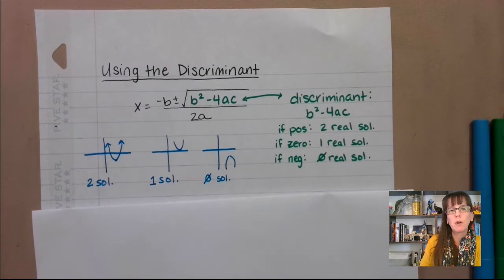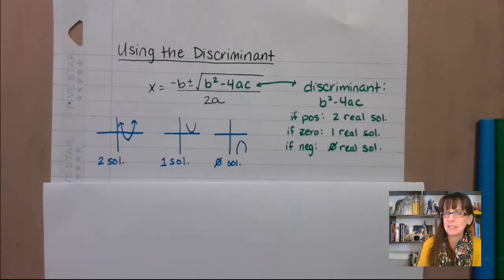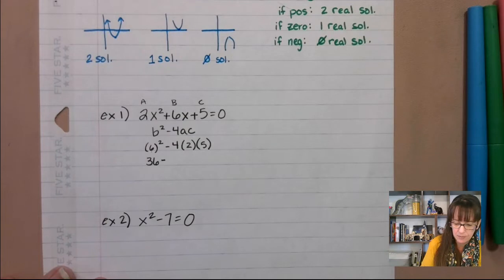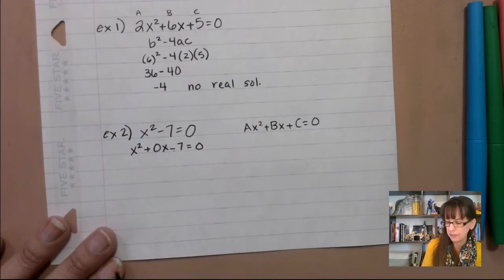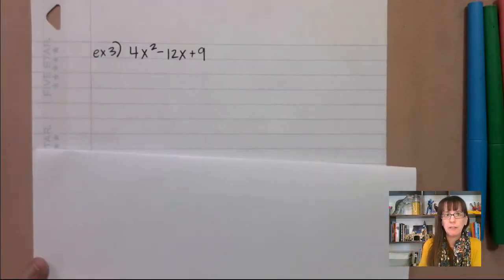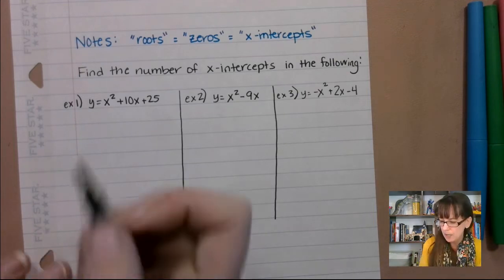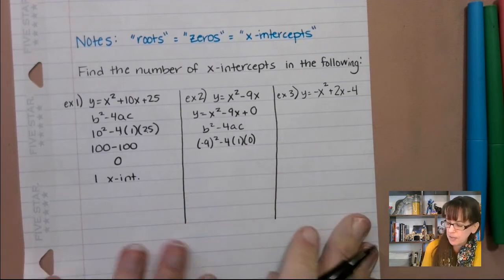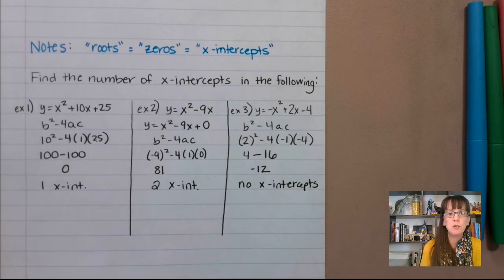10.7 Interpreting the Discriminant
This video will help you understand and interpret the discriminant in quadratic equations and quadratic functions. In the Larson Algebra 1 book (red with the kayaker), this is 10.7.